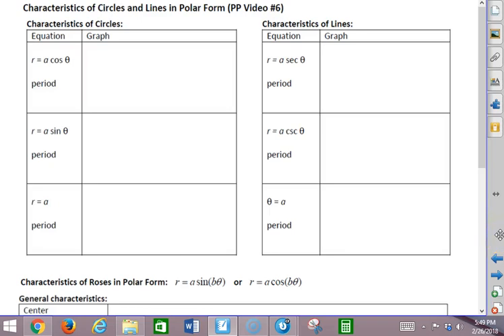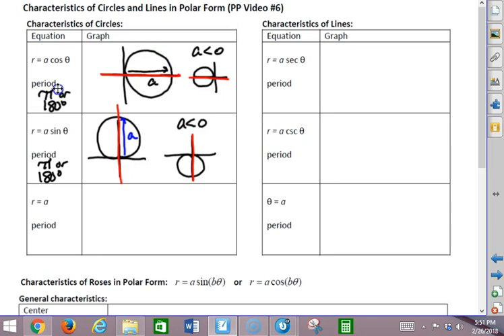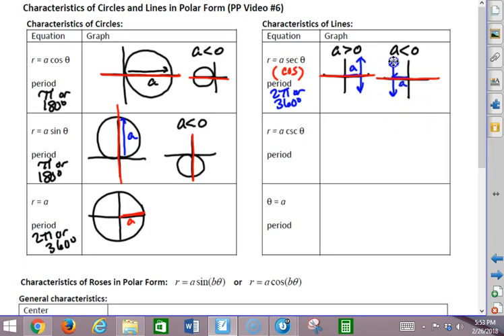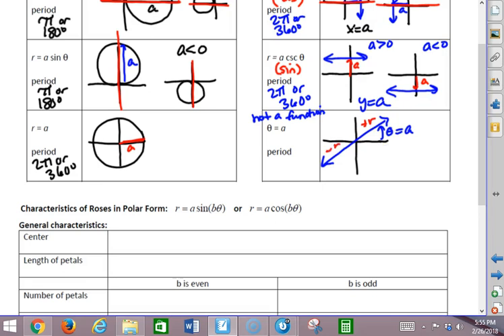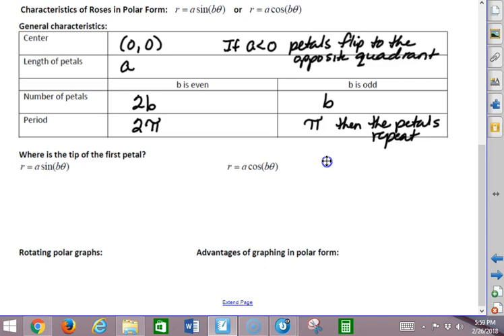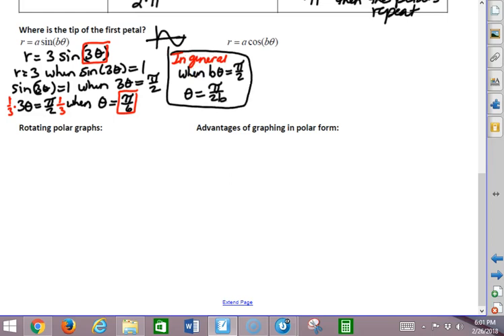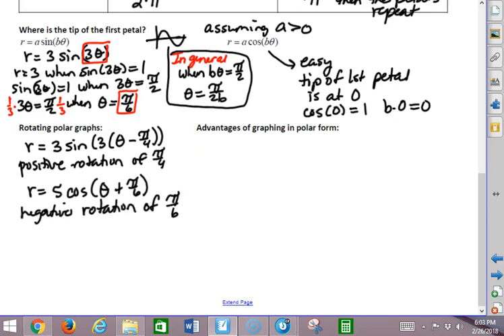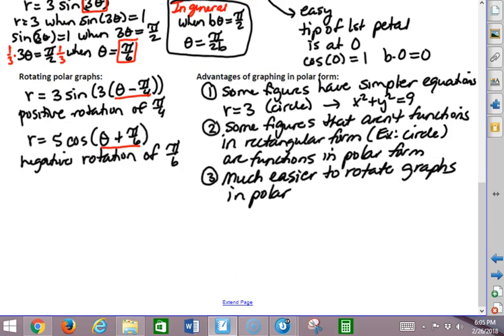#5 Characteristics of Circles, Lines, and Roses in Polar form